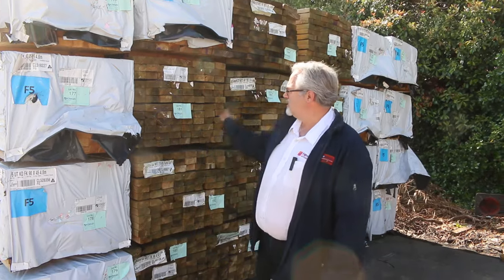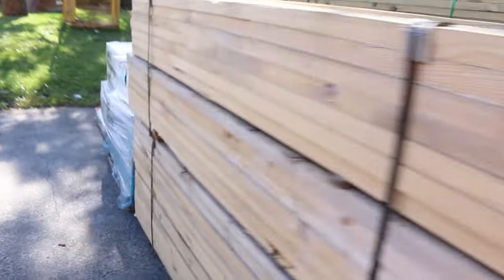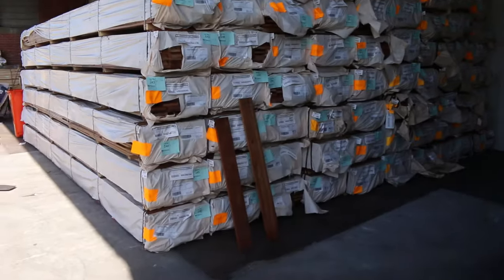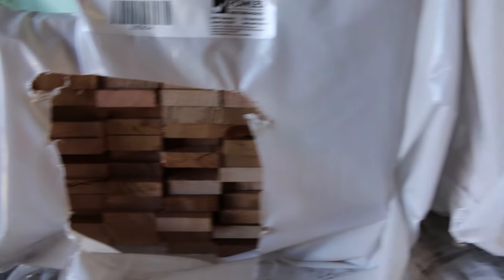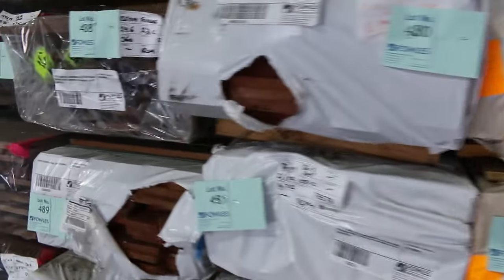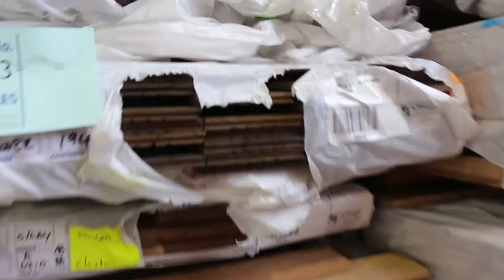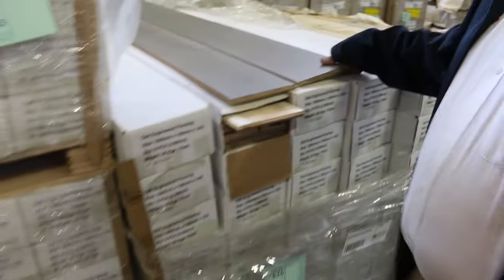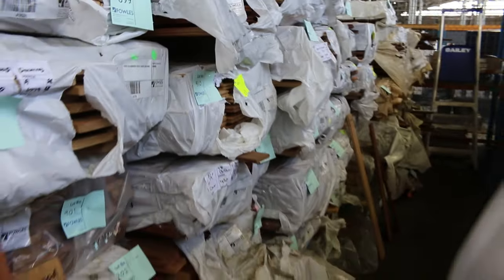Timber Auction 18 October